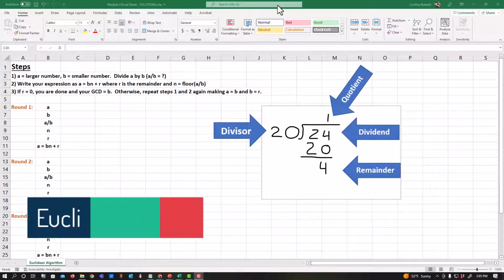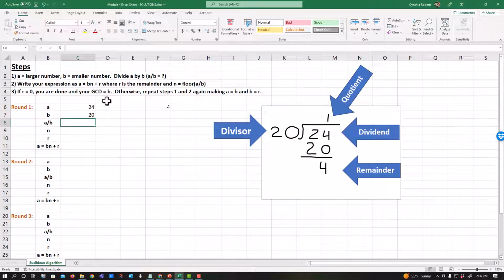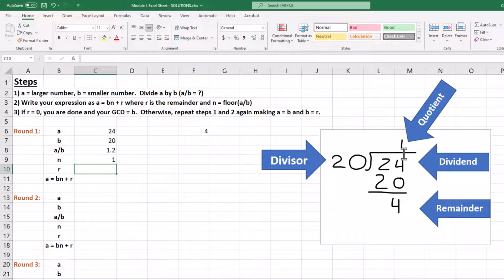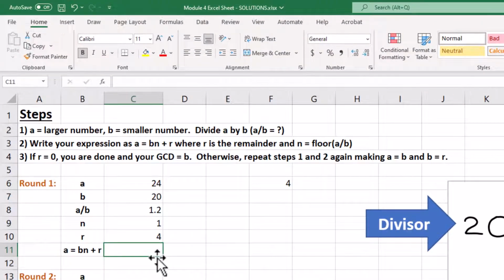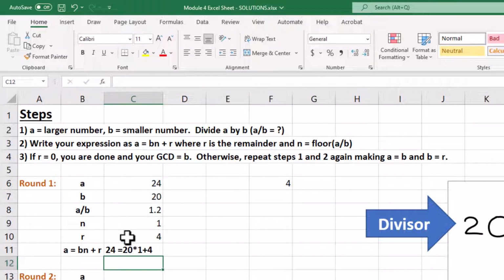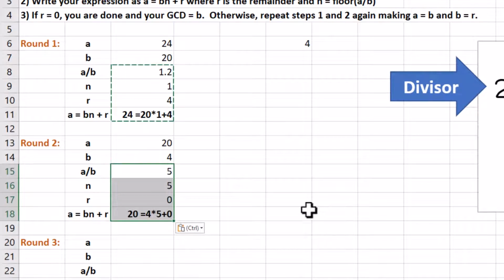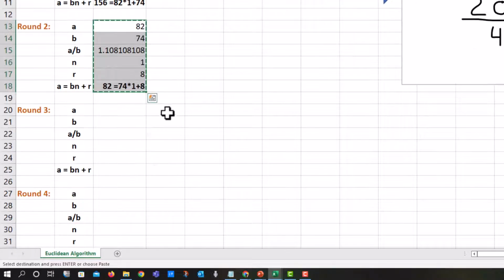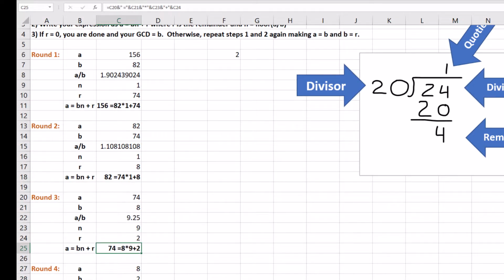Euclidean Algorithm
How to set up Excel to find the GCD for the Eulidean Algorithm